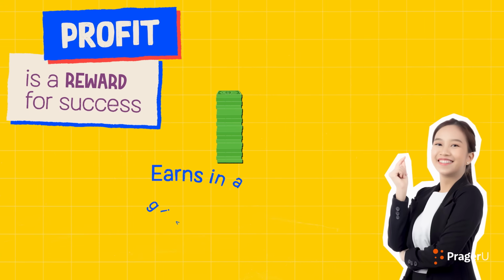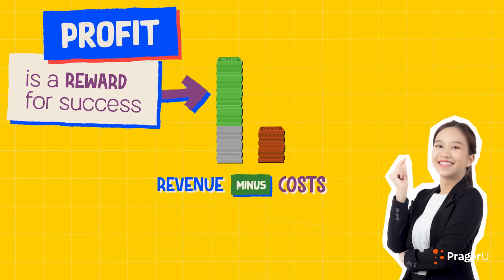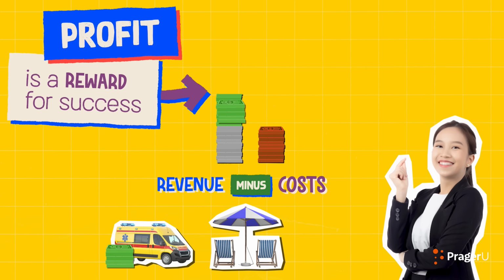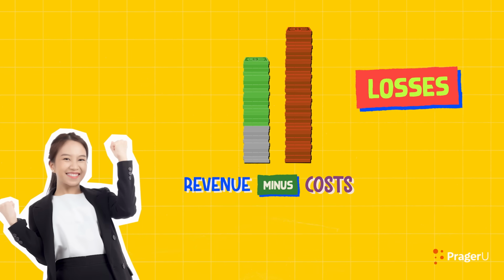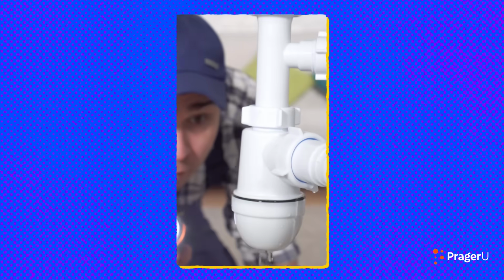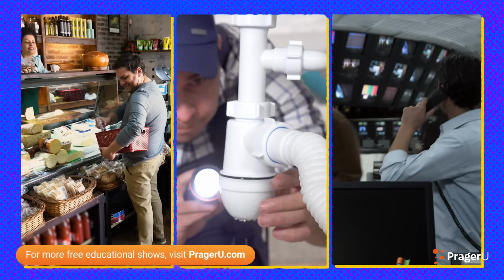Profits & Losses: The Hidden Signal | Cash Course | PragerU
Should the government step in to protect companies from failure? Or does shielding businesses from losses lead to inefficiency and higher costs? In this episode of Cash Course, your middle and high school students will learn how profits and losses keep economics balanced—and why businesses thrive when driven by incentives, not government intervention.

Follow PragerU on social media!